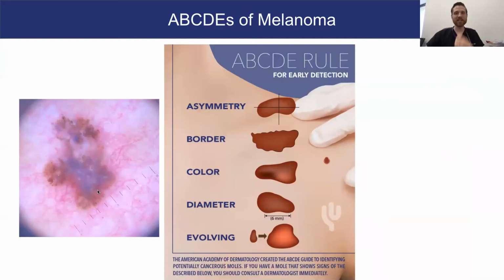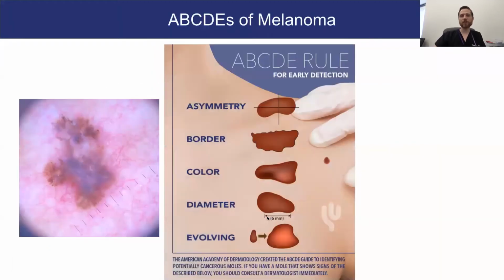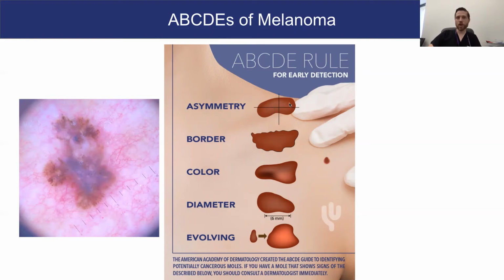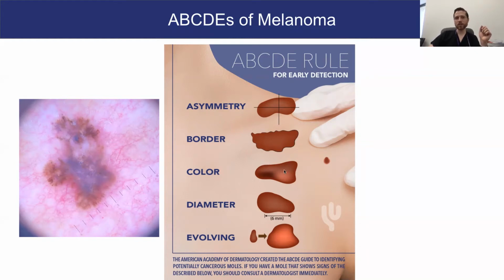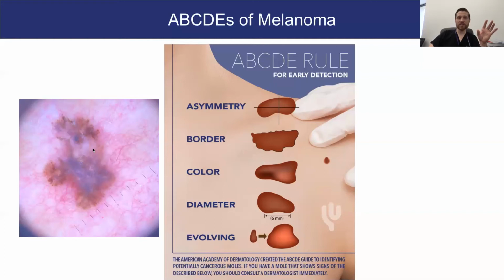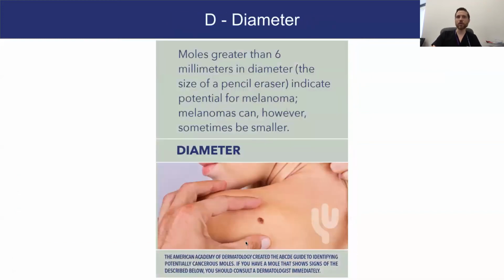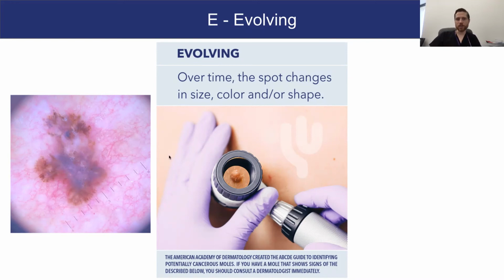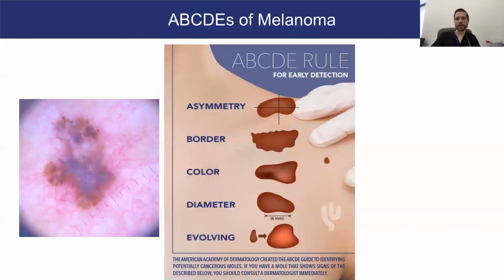ABCDEs of Melanoma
In this recorded webinar, Dr. Dathan Hamann, Medical Director of Saguaro Dermatology, walks patients through what to look for when examining their skin for melanoma